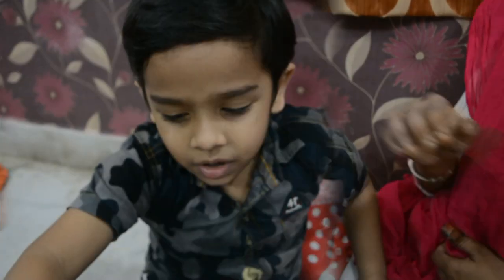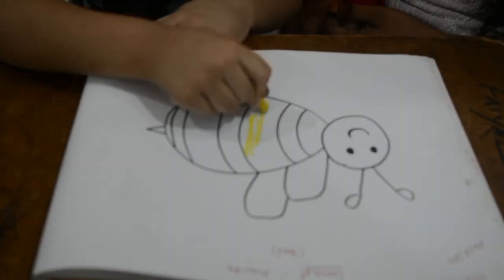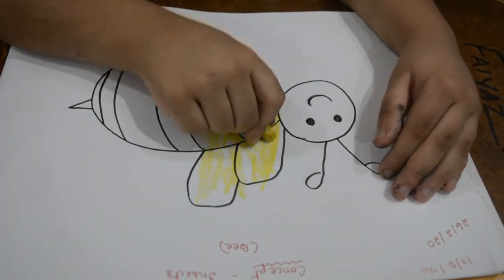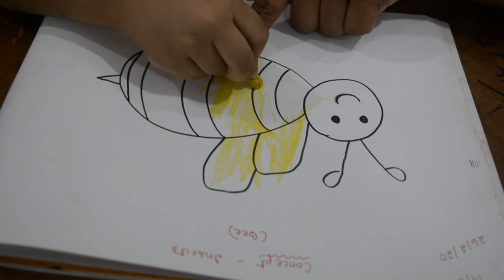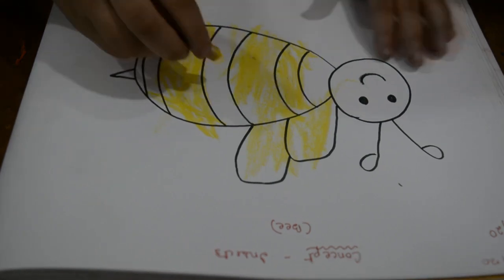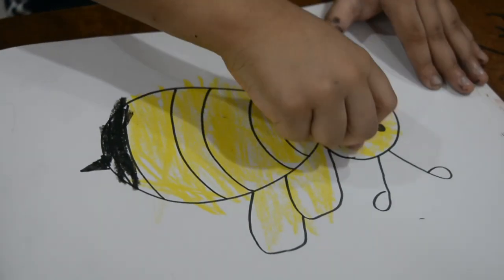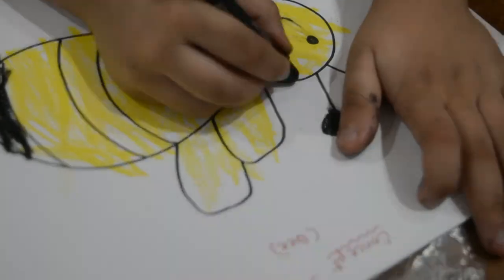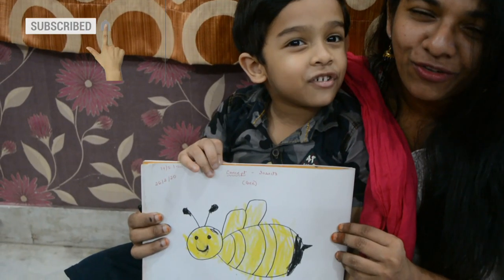Nicky Painting Honey Bee | Kids Painting | Kids Color | Kids Activities | Kids Painting Tutorial DIY